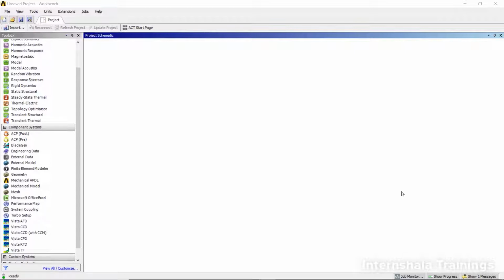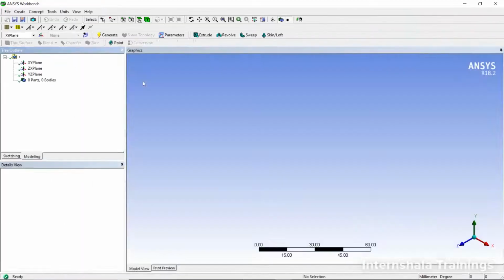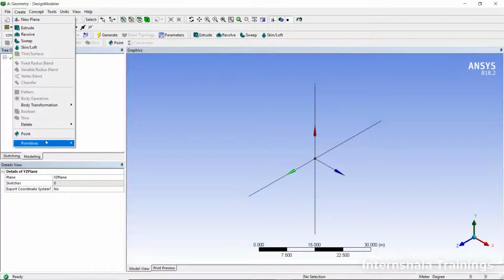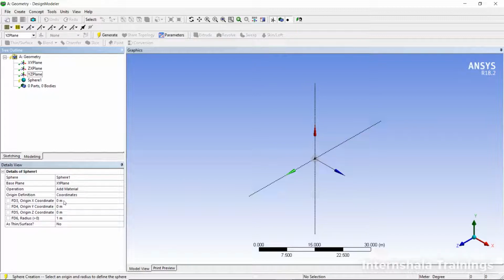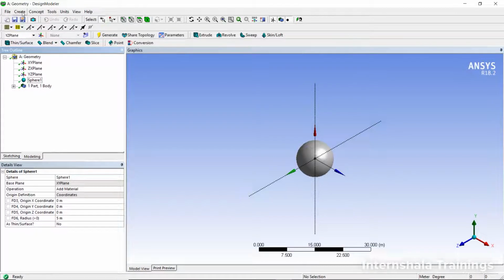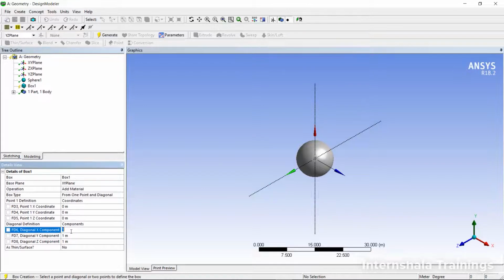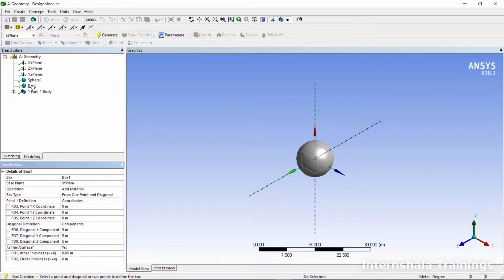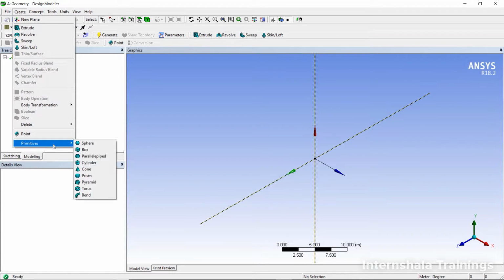Ansys | Introduction to Design Modeller in Ansys Workbench |Pt-33